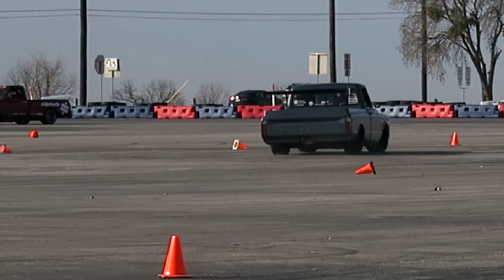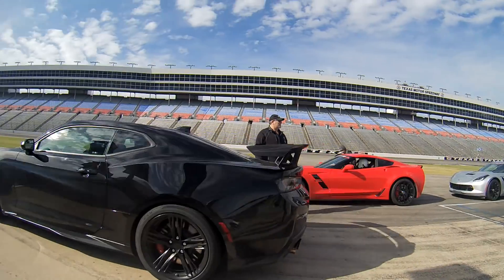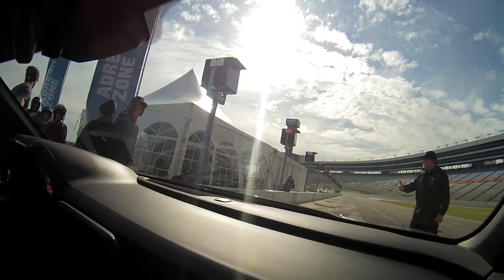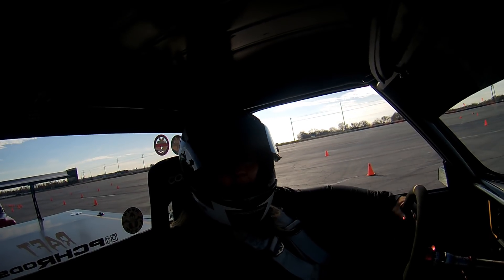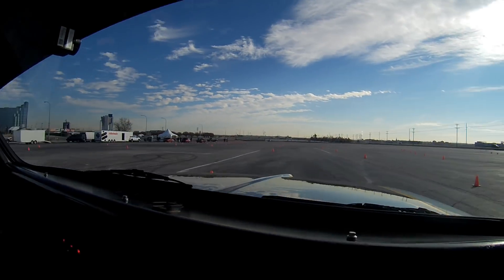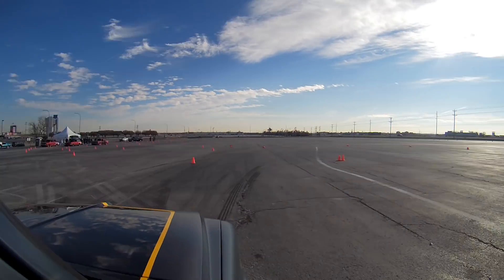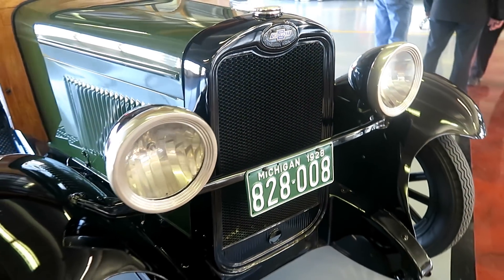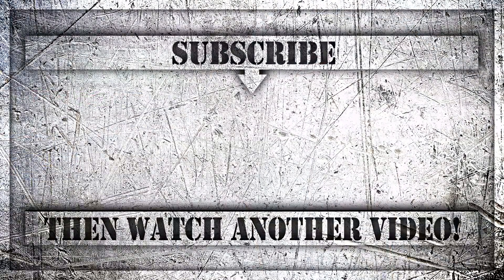Corvettes and Camaros on the Texas Motor Speedway - Chevrolet 100 years of trucking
Chevrolet has been in the trucking business since 1917 and to celebrate, we headed to the Texas Motor Speedway to whip around ridiculous Nascar banks The Camaros, Corvette and of course, 4x4 trucks were out in full force for those burnouts, drifting and other insanly speedy stuff!